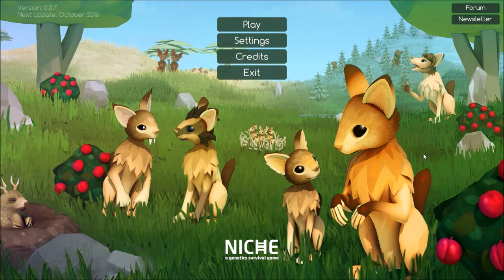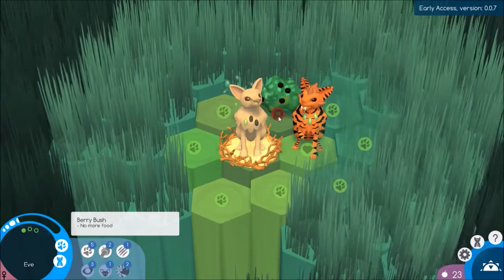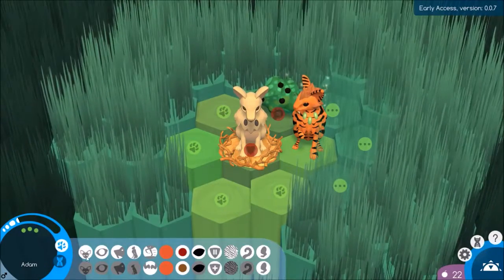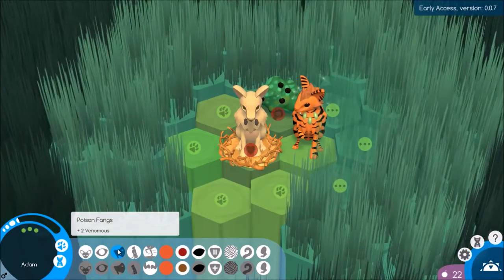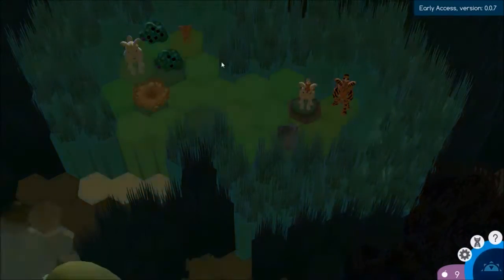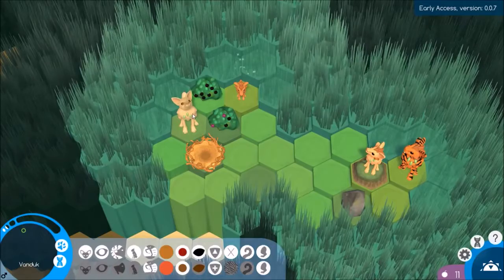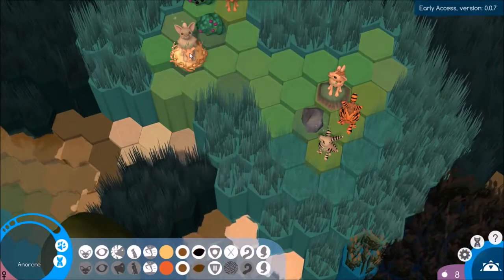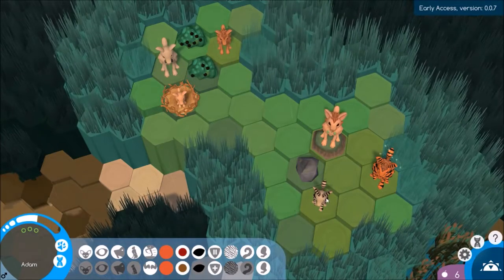NICHE - GENETICS SURVIVAL GAME LET'S PLAY | PART 1 | THE GARDEN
Today I play Niche! In this episode, I explain the basics of the game and get off to a good start in this new world I have dubbed The Garden.